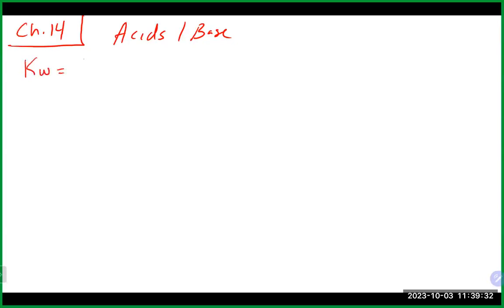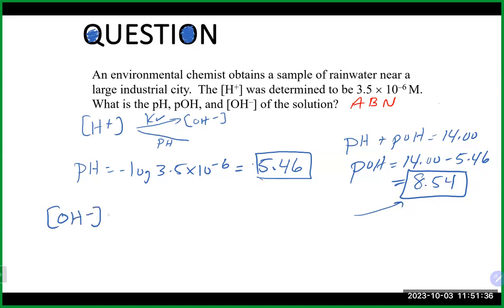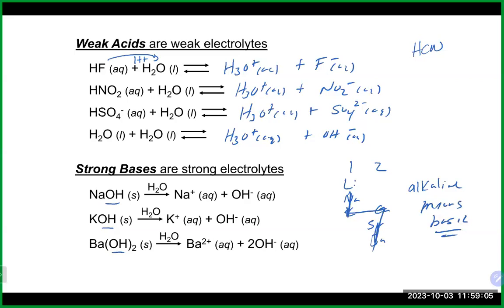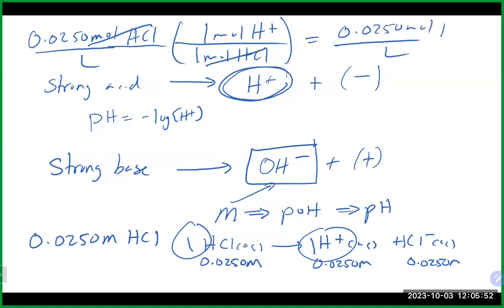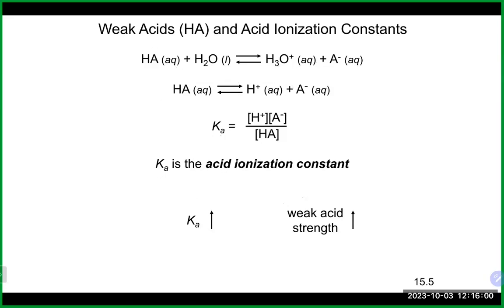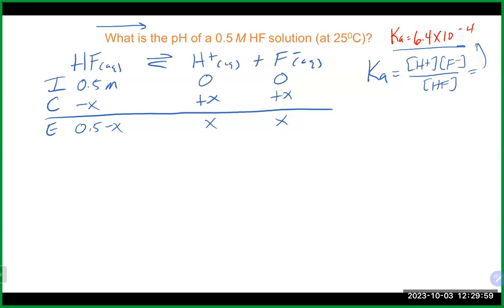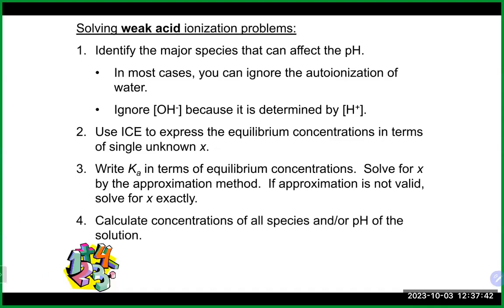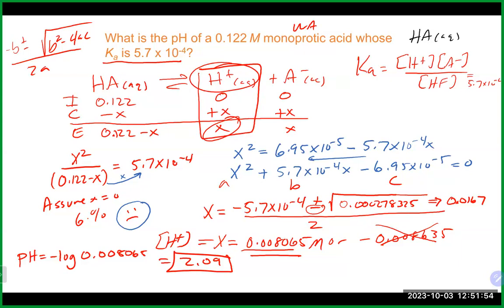Chem 51 Lecture 10/3/23 (Ch 14)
We lectured on Ch 14 (acids, bases, pH, pOH, Kw, strong acids, strong bases, weak acids, Ka)